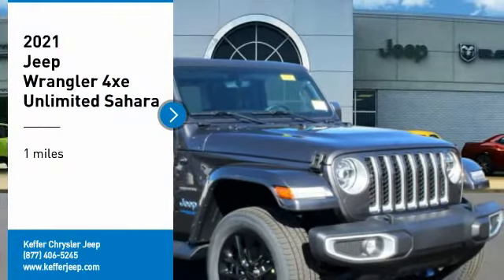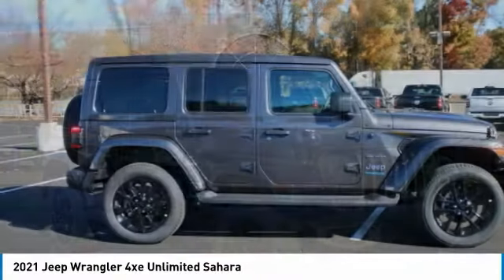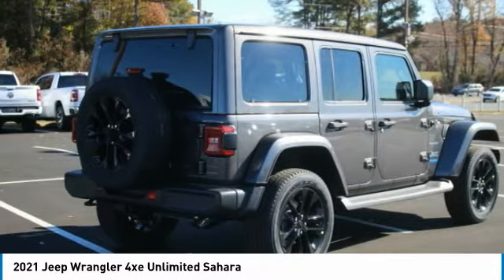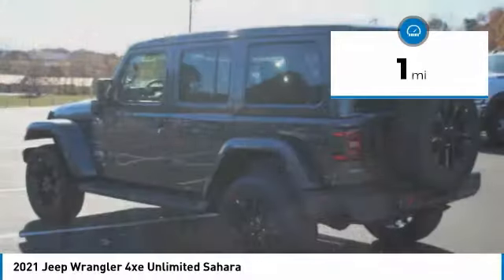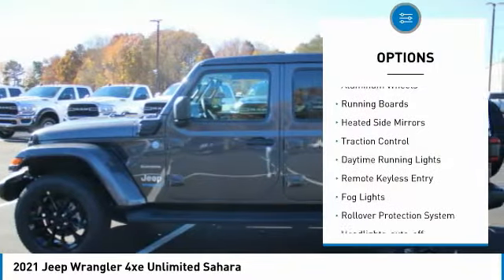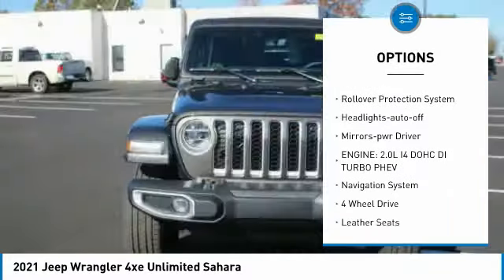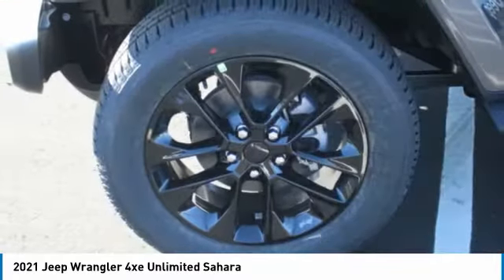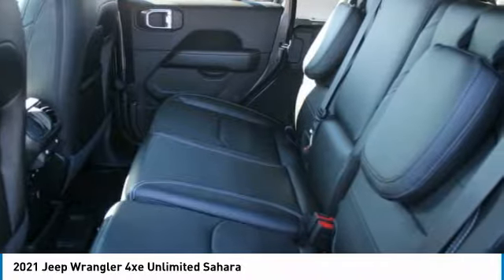2021 Jeep Wrangler 4xe Charlotte NC J215394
2021 Jeep Wrangler 4xe Unlimited Sahara

Keffer Chrysler Jeep Dodge Ram Trucks is excited to offer this fantastic-looking and fun 2021 Jeep Wrangler Unlimited Sahara 4xe in Granite Crystal Metallic Clearcoat. Well equipped with: Cold Weather Group (Heated Front Seats, Heated Steering Wheel, and Remote Start System), Quick Order Package 29P, Trailer Tow & HD Electrical Group (7 & 4 Pin Wiring Harness, 700 Amp Maintenance Free Battery, Auxiliary Switches, and Class II Receiver Hitch), 3.73 Rear Axle Ratio, 4-Wheel Disc Brakes, 9 Speakers, ABS brakes, Air Conditioning, Alloy wheels, AM/FM radio, Apple CarPlay/Android Auto, Auto-dimming Rear-View mirror, Automatic temperature control, Brake assist, Compass, Delay-off headlights, Driver door bin, Driver vanity mirror, Dual front impact airbags, Dual front side impact airbags, Electronic Stability Control, Emergency communication system: SiriusXM Guardian, Front anti-roll bar, Front Bucket Seats, Front Center Armrest w/Storage, Front dual zone A/C, Front fog lights, Front reading lights, Fully automatic headlights, Garage door transmitter, Heated door mirrors, Illuminated entry, Integrated roll-over protection, Leather Shift Knob, Leather steering wheel, Leather Trimmed Seats w/Sahara Logo, Leather Wrapped Park Brake Handle, Low tire pressure warning, Navigation System, Occupant sensing airbag, Outside temperature display, Panic alarm, ParkView Rear Back-Up Camera, Passenger door bin, Passenger vanity mirror, Power door mirrors, Power steering, Power Top Quarter Window Storage Bag, Power windows, Radio data system, Radio: Uconnect 4C Nav w/8.4 Display, Rear anti-roll bar, Rear reading lights, Rear seat center armrest, Remote keyless entry, Remote Proximity Keyless Entry, Removable Rear Quarter Windows, Security system, Sky 1-Touch Power Top, Speed control, Split folding rear seat, Sport Suspension, Steering wheel mounted audio controls, Tachometer, Telescoping steering wheel, Tilt steering wheel, Traction control, Trip computer, Variably intermittent wipers, Voltmeter, and Wheels: 20 x 8 Fully Painted Aluminum.